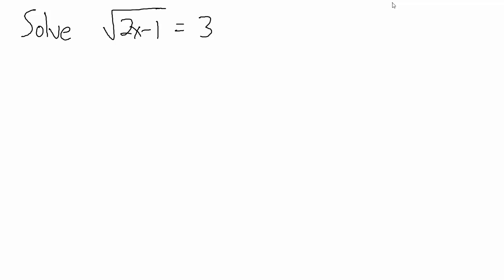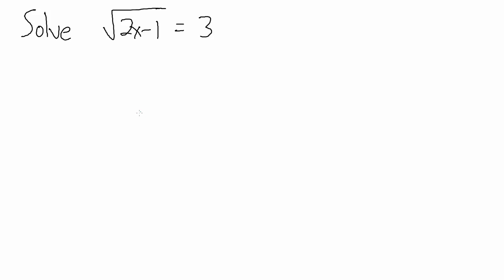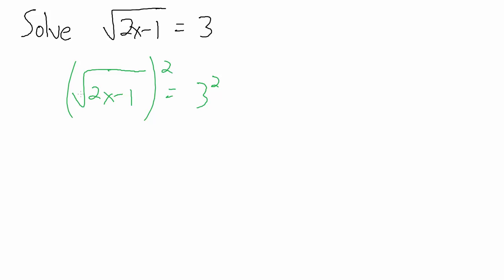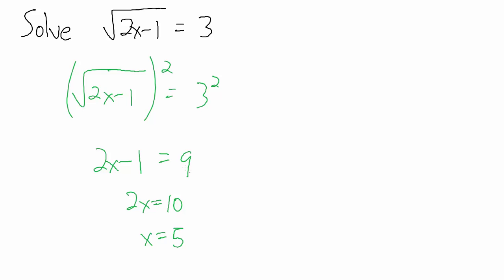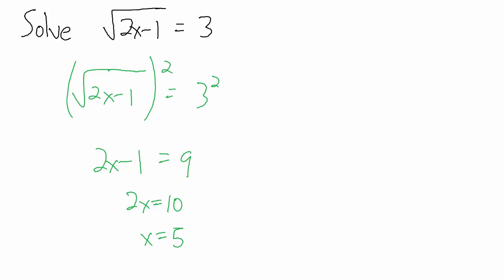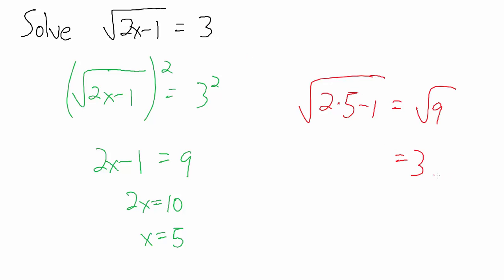Solve Radical Equations - Example 1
An example of solving an equation that has a radical.